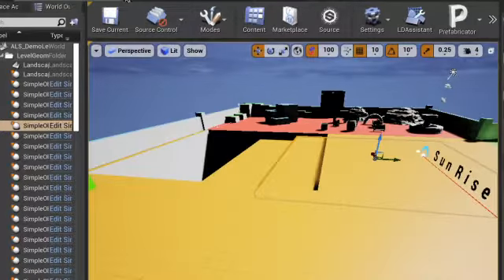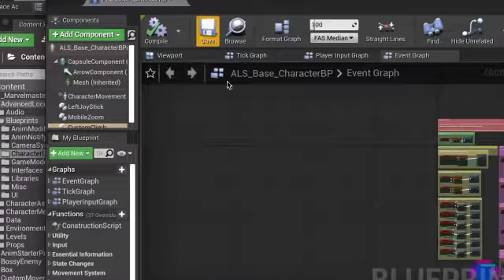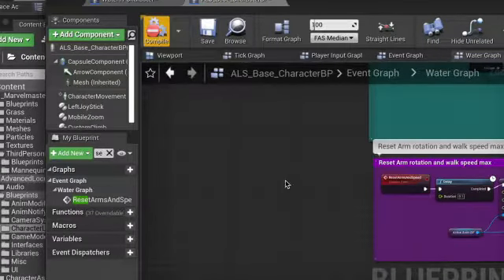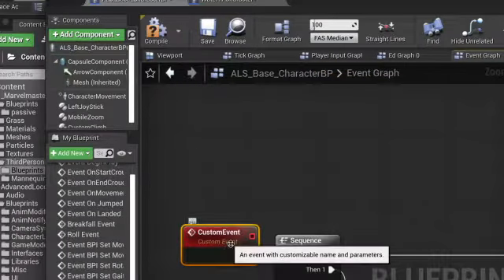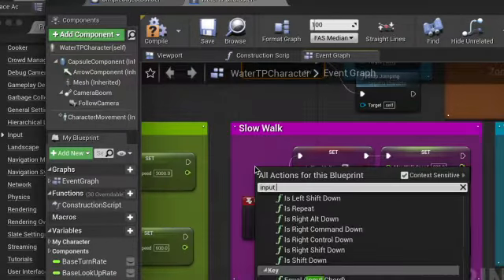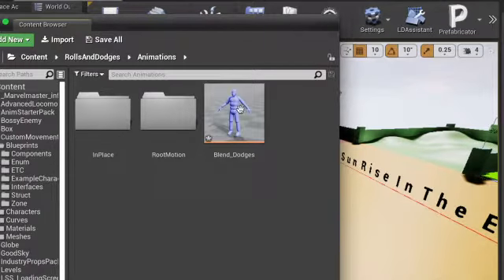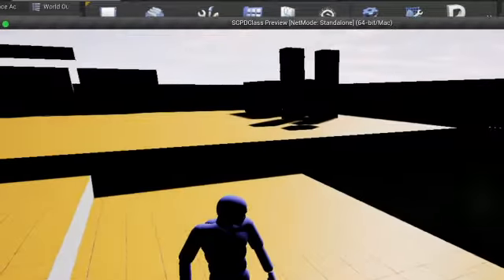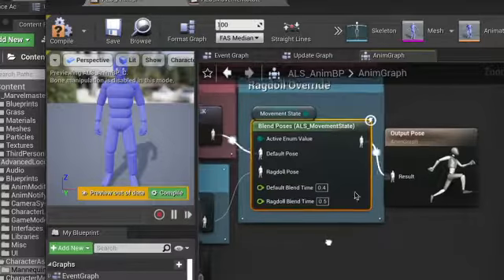Let's Make! SCP D - Class - Implementing the climbing system ue4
Here I try to implement the custom movement component into ALS4. Sadly I largley fail. Dont worry I was close and explain the differences in the next video.

Just dont add all the interfaces I did first off, and then also ignore the animation graph, all you need is to just before final pose add a "linked animation graph" and select the custom movement in the drop down, between it and the final pose add a default slot.